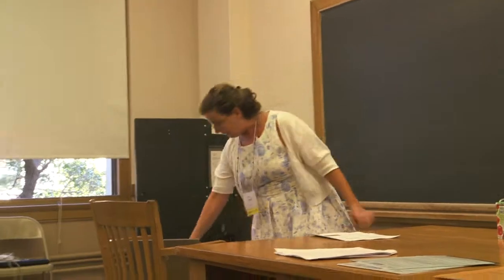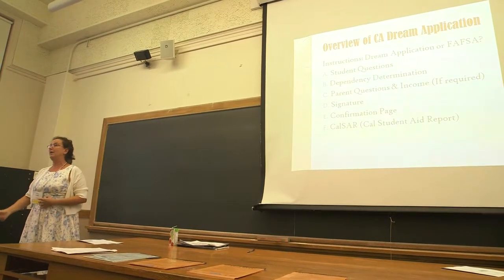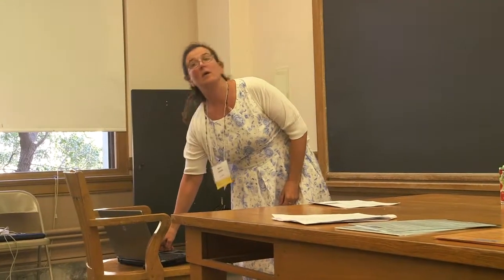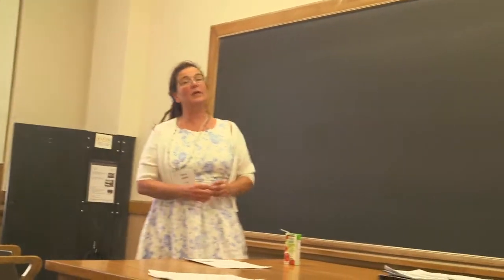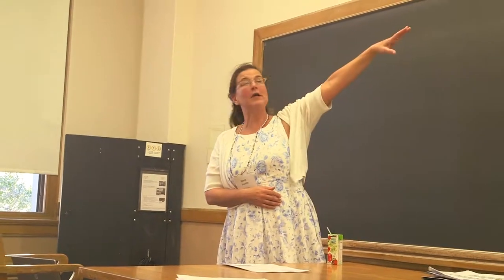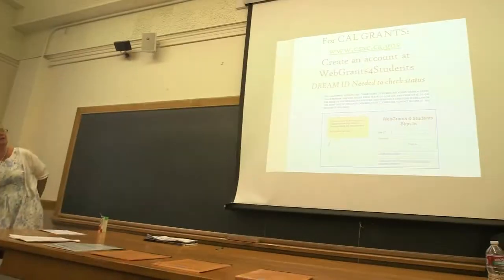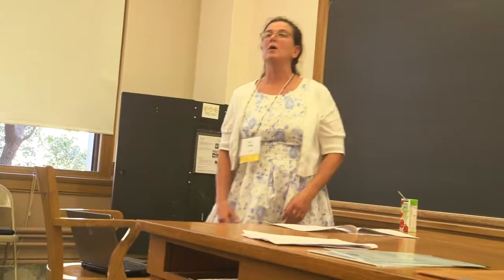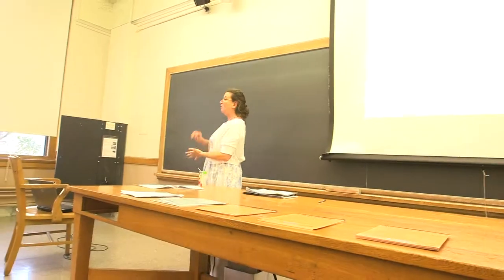2014 E4FC Educator Conference: Dream Act 101 720p